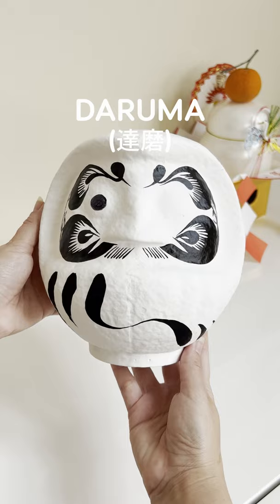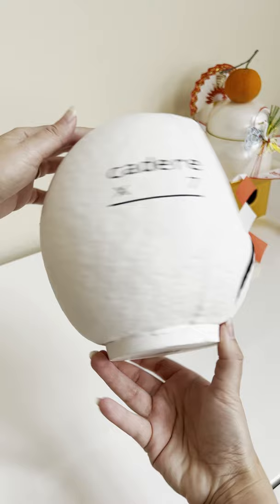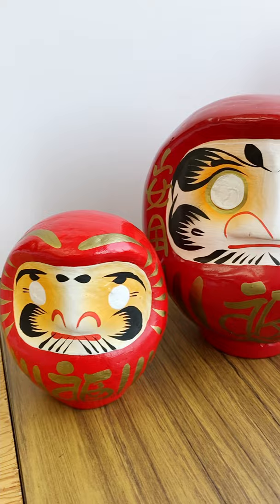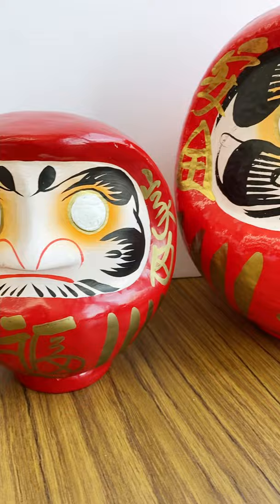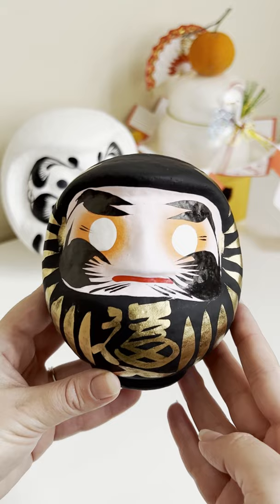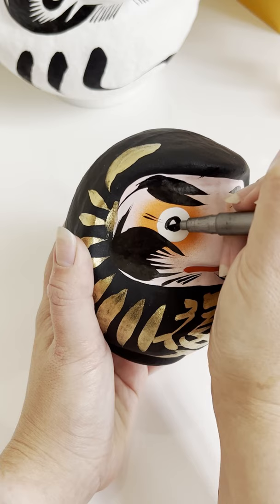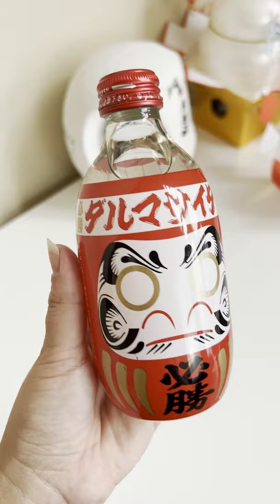DARUMA: The Japanese Dolls of Luck and Perseverance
Do you know what a Daruma (達磨) is? These Japanese “dolls” are talismans of good luck and symbols of perseverance. I have a special affinity for them since I remember a particular daruma my ojiichan (grandfather) gifted us that I looked at every day during my childhood. ❤️

They are round in shape and usually weighted at the bottom so if you try to tip them over, they roll and stand right back up. It’s a reminder to never give up hope and keep striving for your goals. (Like the Japanese proverb, “Nana korobi, ya oki” which means “fall down seven times, stand up eight.”)

Once you get a daruma, you make a wish or goal and paint in one eye. From there, the daruma is a visual reminder to go after that goal every time you look at it until the goal is reached. Once the goal is reached or wish comes true, you color in the other eye, which symbolizes “both eyes open” or enlightenment.

While daruma started out sort of as a Buddhist thing, it has become much more cultural and can be found all over Japan.

Hi, Everyone! I am Sylvia Wakana, a half-Japanese food-loving girl living between Los Angeles & Tokyo. My life is made up of cats, matcha, and mugs.

MUSIC
Artificial.Music - One Summer's day